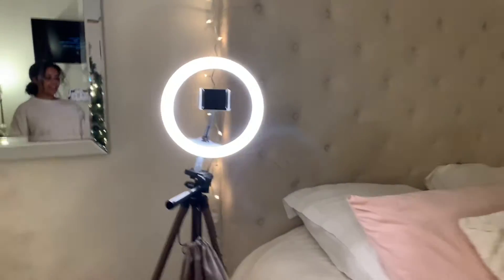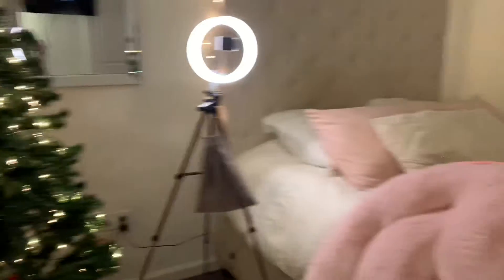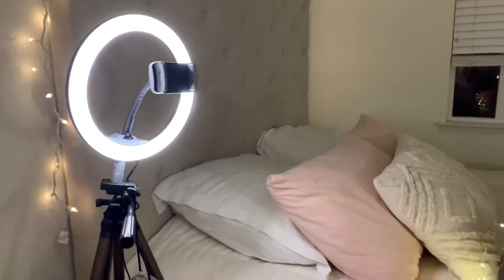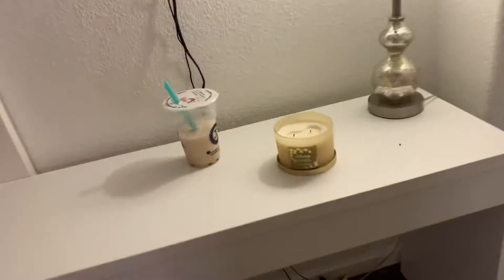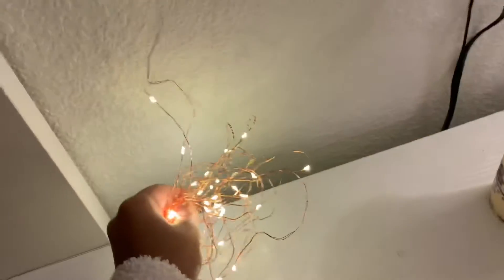Vlogmas Day 5 : Christmas decor in my room